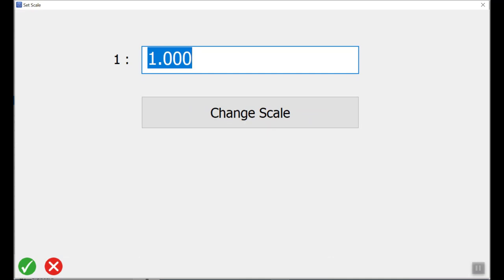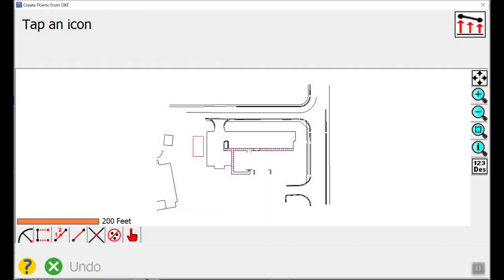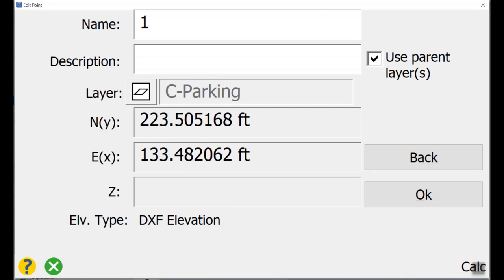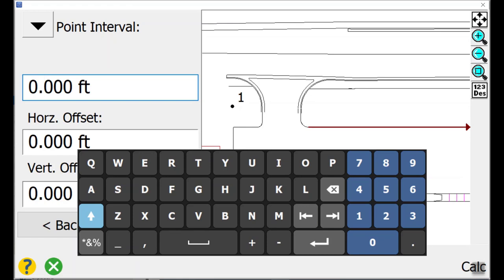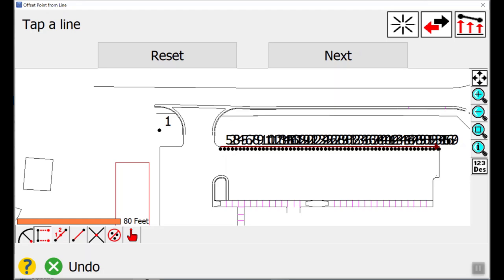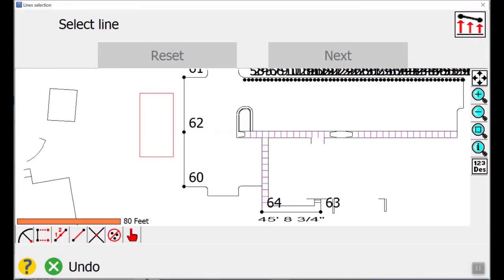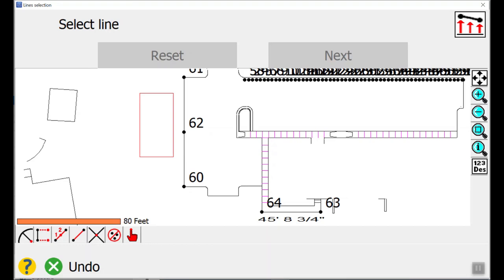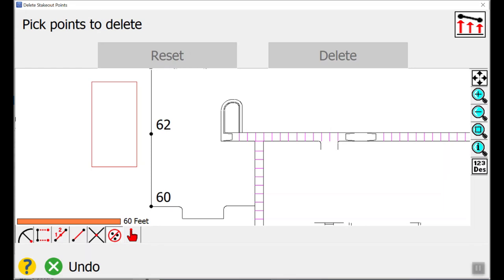Spectra Geospatial Layout Pro_ Points from DXF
Points from DXF in Layout Pro